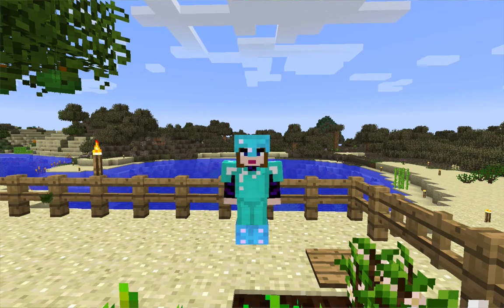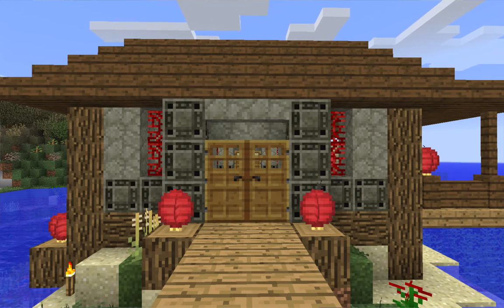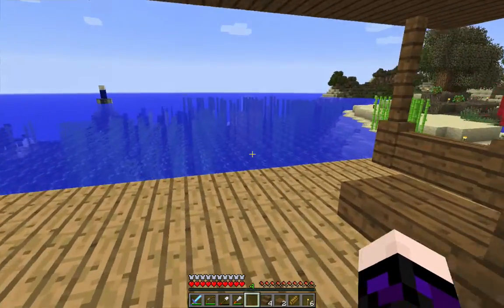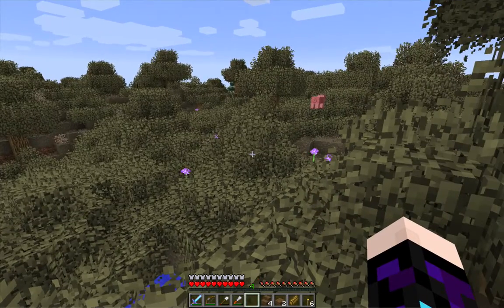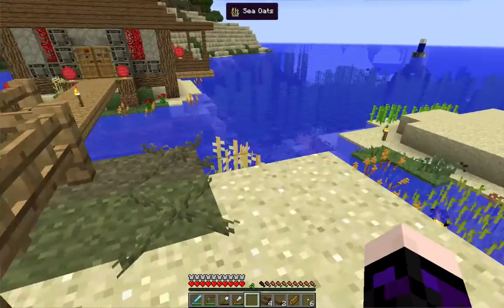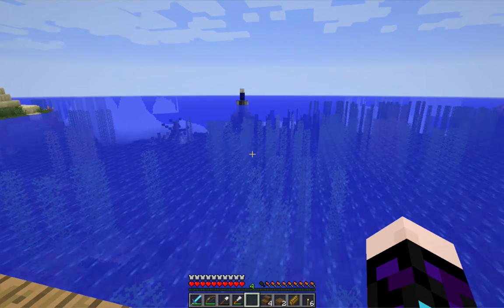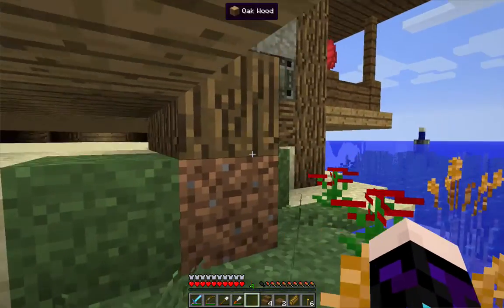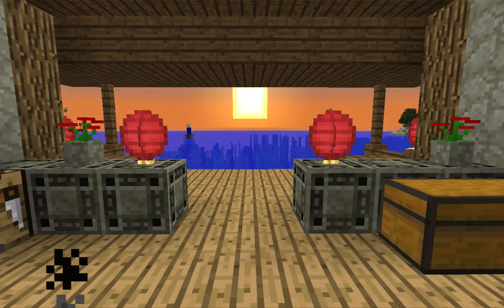Life in the Woods Renaissance E111 Atlantis Beach House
Preparations for the underwater Monument